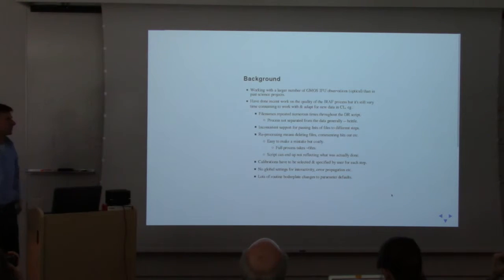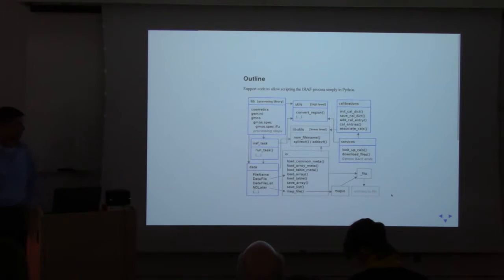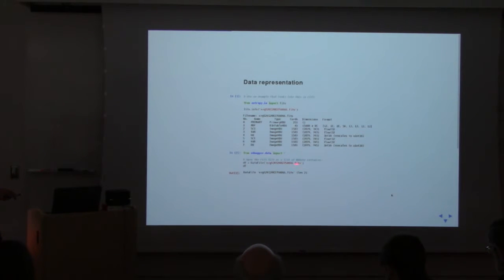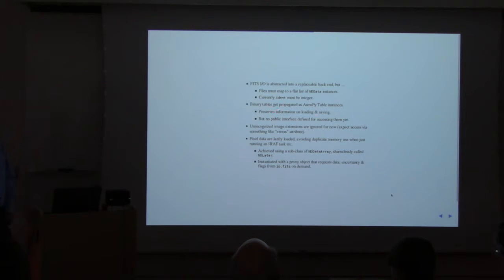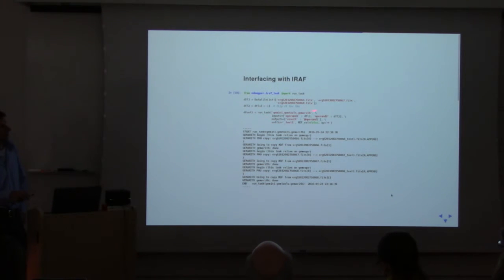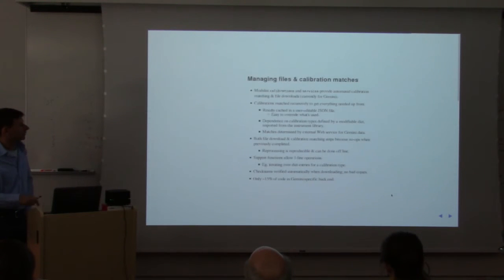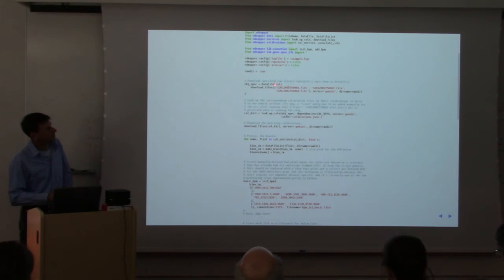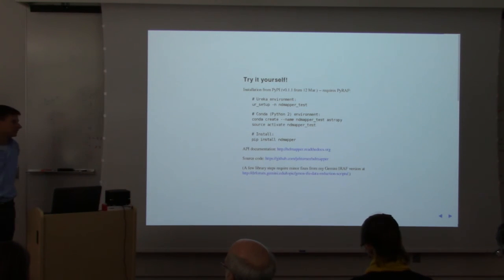PyAstro16 - James Turner - Streamlining an IRAF data reduction process Pythonically…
Full title: Streamlining an IRAF data reduction process Pythonically with Astropy and ndmapper